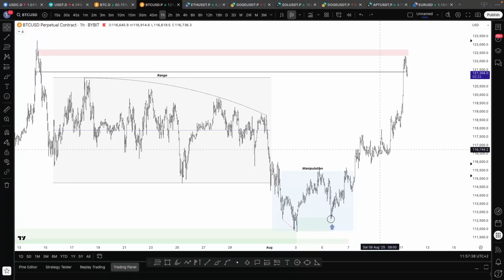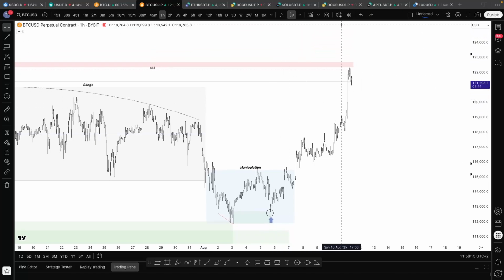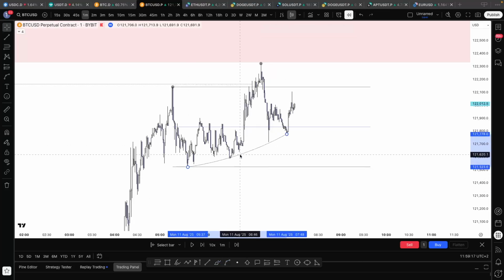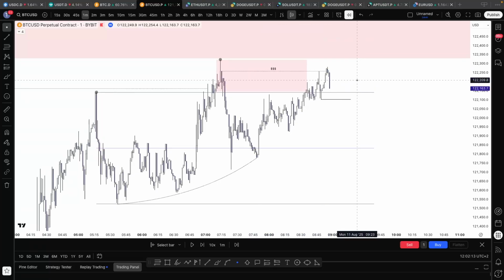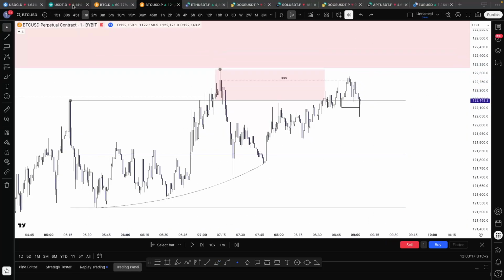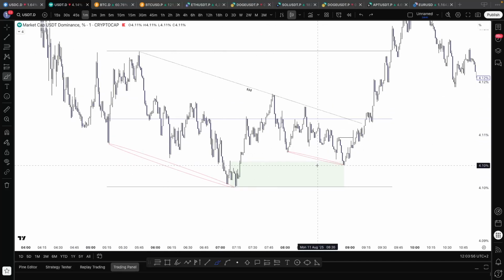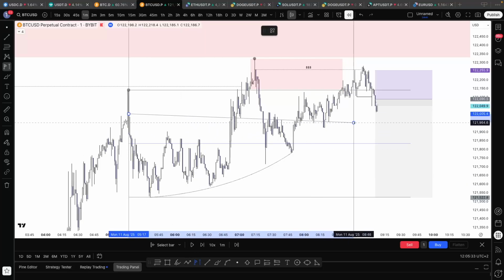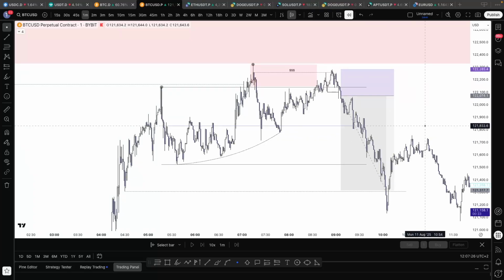Next Level +6% BTC Trade!